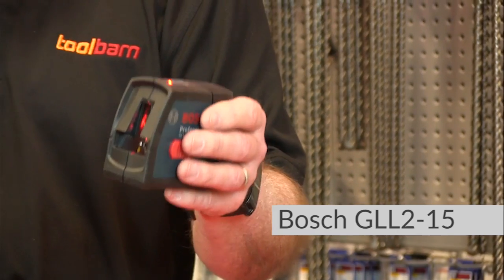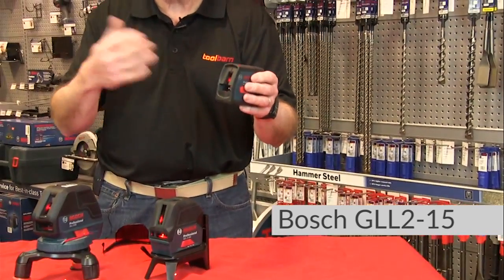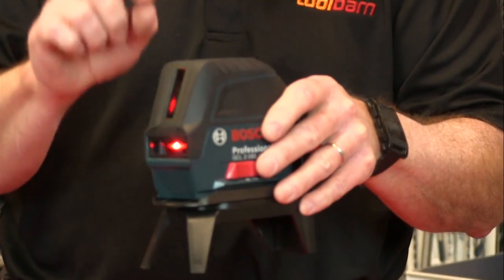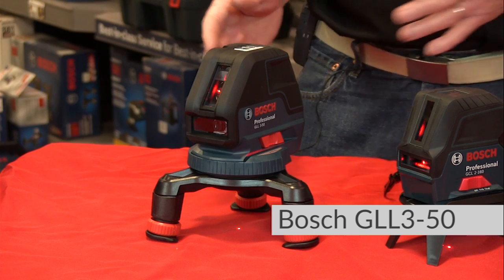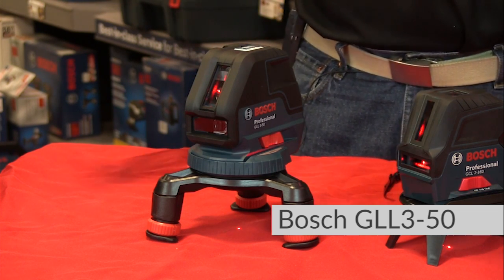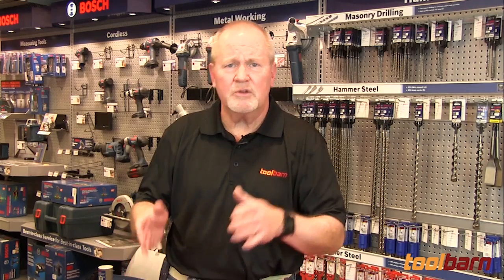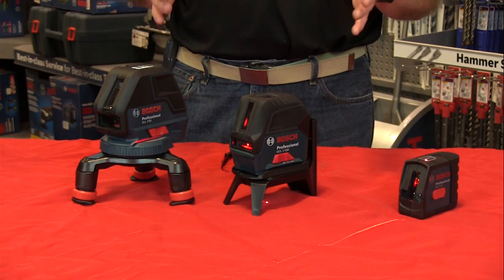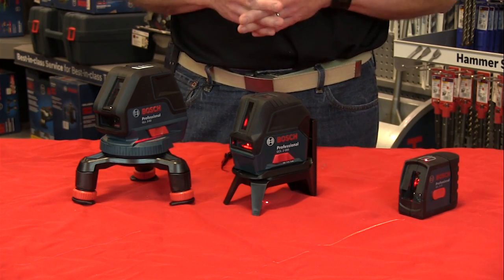Lasers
There are a lot of good uses for a good solid level line, therefore there are a lot of options for line level lasers.  Gary takes a look at three options from Bosch.